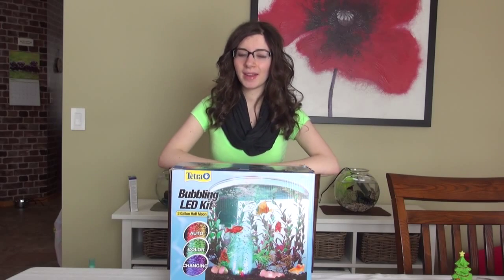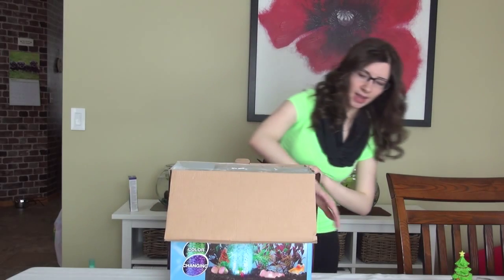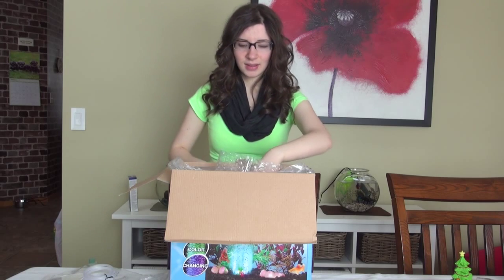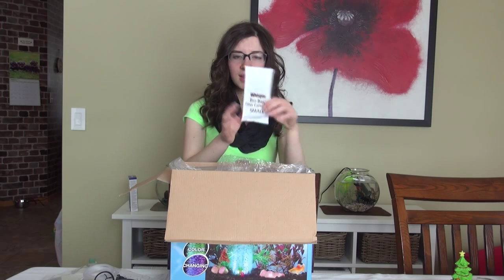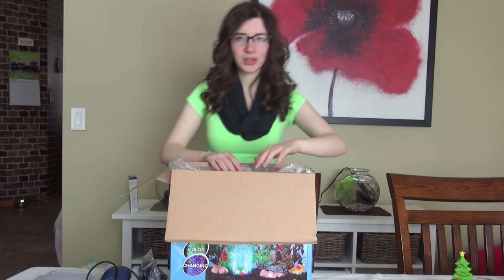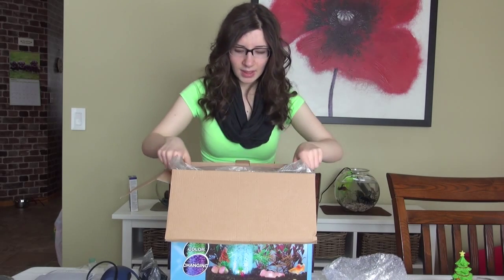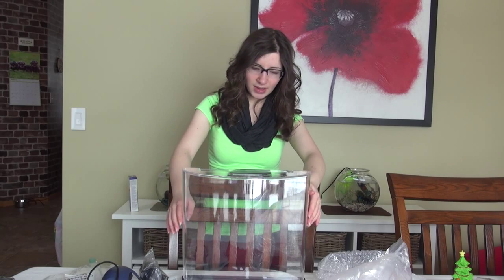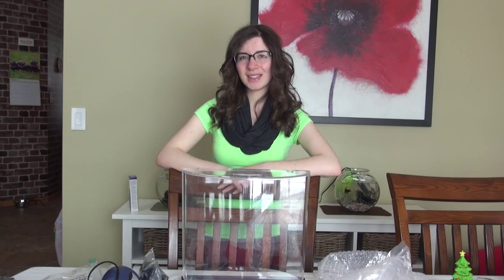UNBOXING Tetra Bubbling LED 3 Gallon Halfmoon Aquarium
Unboxing of my new Tetra Bubbling LED 3 Gallon Halfmoon Aquarium kit.

I bought this tank for my female betta Journey, because she lived in a one gallon standard glass fishbowl and I thought she deserved something bigger and better. :)

This tank was $32 CAD.
It was purchased from Walmart, and includes:
-Filter
-Tank (Plastic)
-Lid w/ Feeding Hole (Plastic)
-LED Rainbow Bubbling Airstone
-Flake Food
-Water Conditioner
-Instruction Manual

Although it does not come with a heater, it is recommended you buy one separately as this tank is best suitable for bettas only and bettas generally require heaters. I am currently using the National Geographic 10w Submersible.

If you have this tank, let me know your thoughts and experiences with it in the comments below! :)